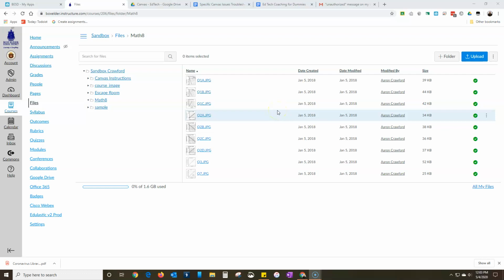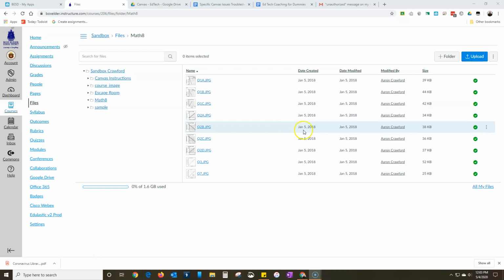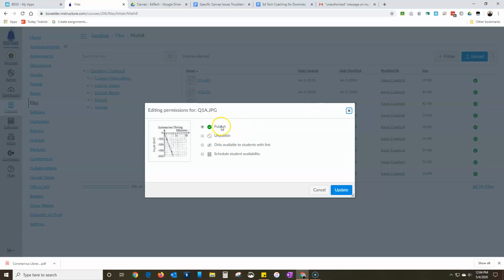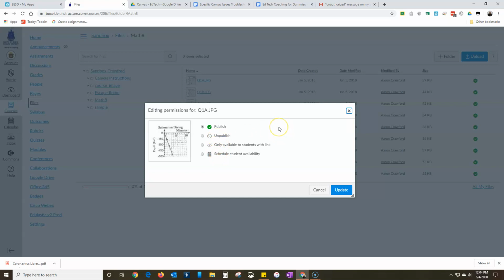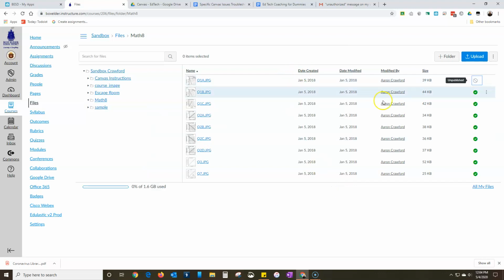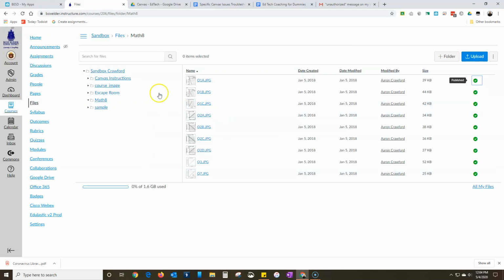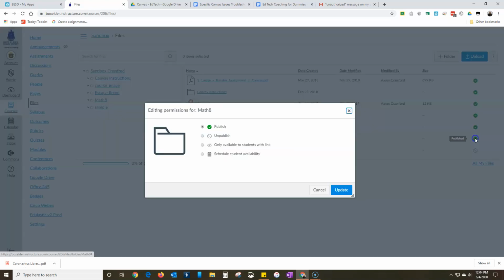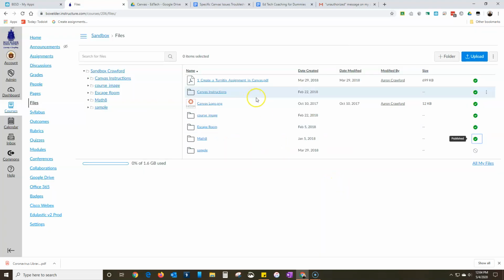Canvas - Students Report that a File is "Unauthorized"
Here is a quick fix for those times when a file is "unauthorized" within Canvas - but it seems to be set correctly.

Incidentally, I'm sure Canvas would fix this, but most teachers I know would rather just run this fix than report the problem.  Who wants to leave their students high and dry when a few clicks can solve the problem?